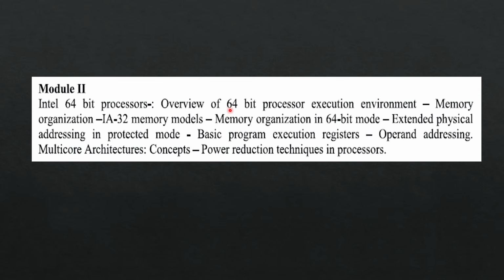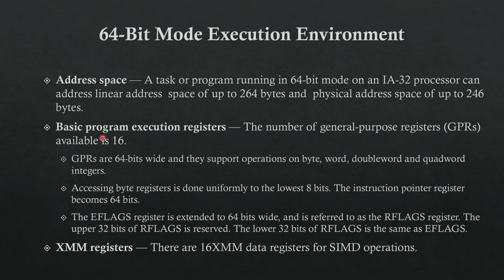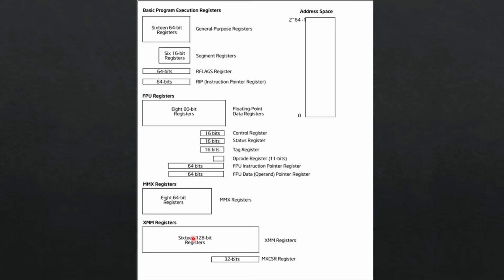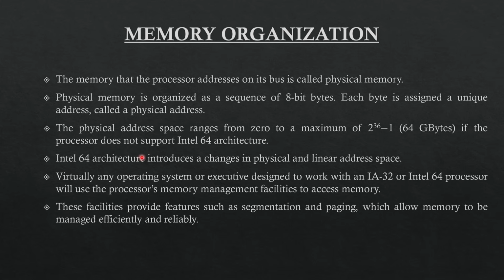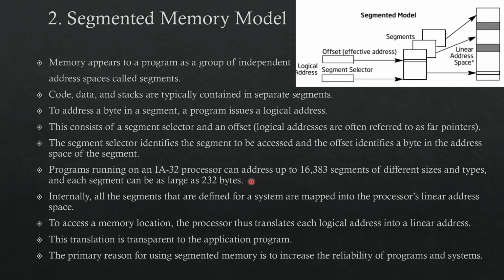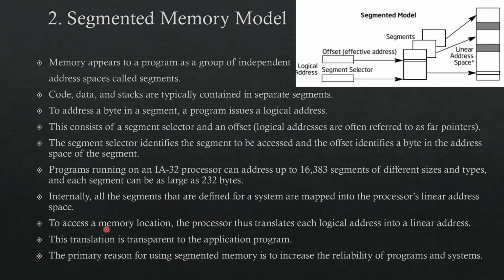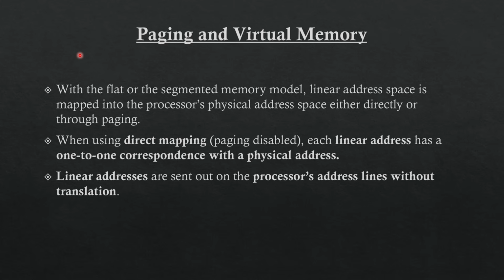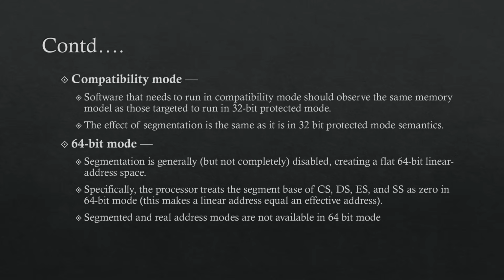ADVANCED MICROPROCESSORS AND EMBEDDED SYSTEM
Intel 64 bit processors-: Overview of 64 bit processor execution environment – Memory organization –IA-32 memory models – Memory organization in 64-bit mode